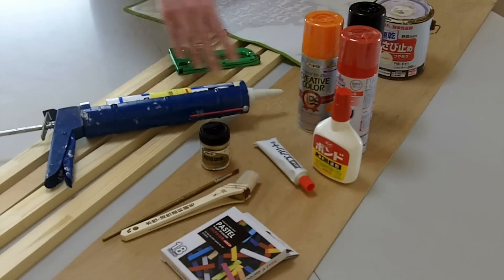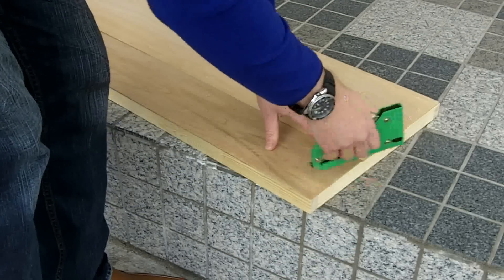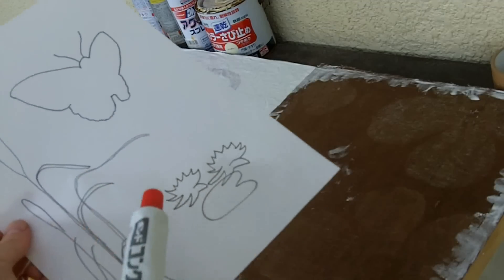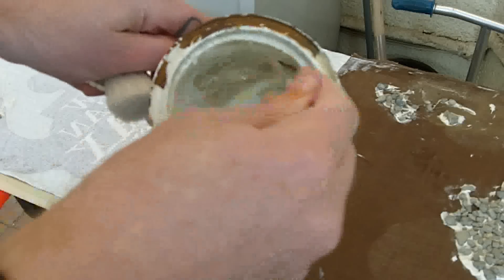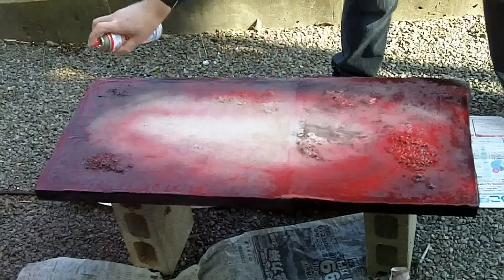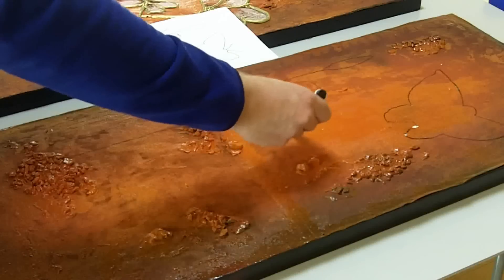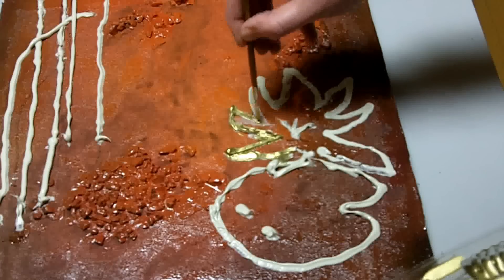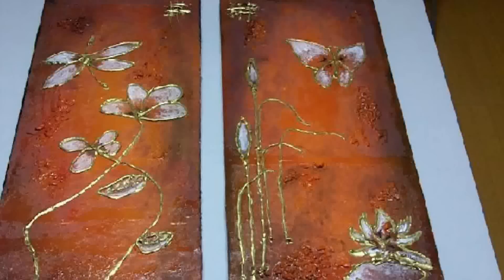Make 3D Wall Art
How to make stunning 3D wall art. Easy, quick and cheap.
I went to a restaurant and the wall art caught my eye. It was a mixed media canvas. I thought to myself that I could do something similar and here is the satisfying result.

It took just two days to make (overnight drying was necessary) and required minimal artistic / carpentry skill. All in, both panels cost about $40.

Bathroom sealant art for the future!

The camera I was using (Kodak Zi8) doesn't do the finished product justice as they really are impressive in real life especially with a couple of spotlights.